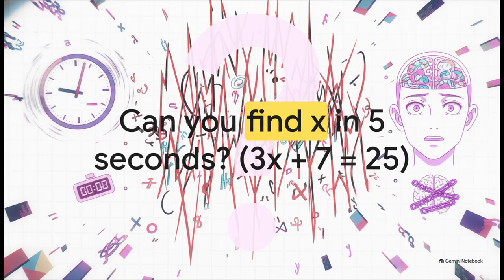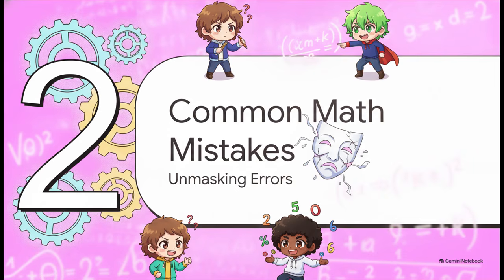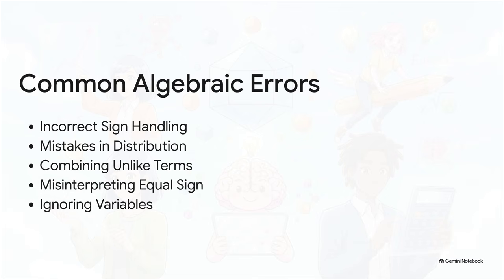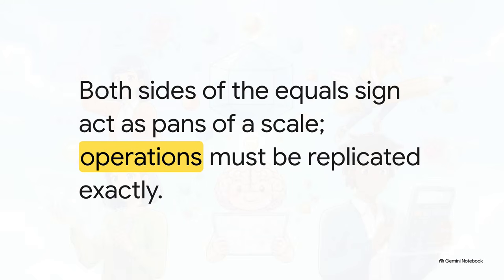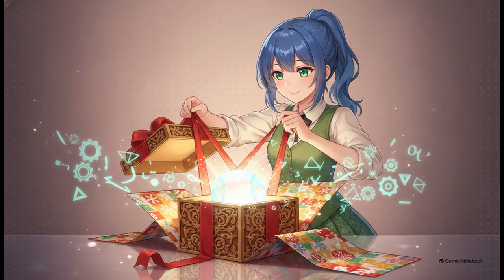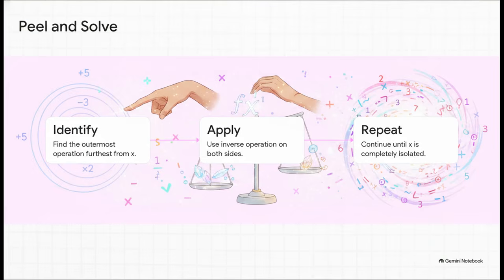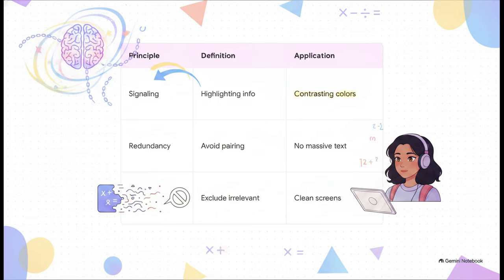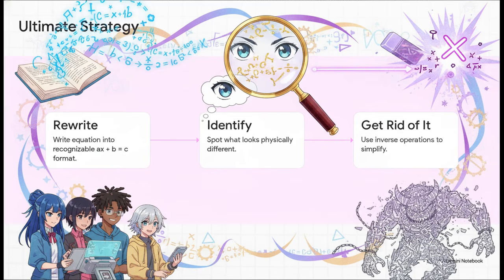Can You Solve This? 😱 | Linear Equations in One Variable | Class 7 Maths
📚 Linear Equations in One Variable | Class 7 Maths

Can you solve 3x + 7 = 25? 😱

In this fun and easy Class 7 Maths lesson, we’ll learn Linear Equations in One Variable step by step. No complicated formulas, no confusing shortcuts — just simple methods that make algebra easy to understand!

In this video, you’ll learn:

✅ How to keep both sides balanced
✅ The opposite operation trick
✅ How to solve addition and subtraction equations
✅ How to solve multiplication and division equations
✅ How to solve equations like 3x + 7 = 25
✅ How to check your answer
✅ A final challenge to test yourself 🔥

4x + 5 = 29

📌 Topics Covered

Linear Equations, Algebra, Class 7 Maths, Equations in One Variable, Simple Equations, Solving Equations, Maths Tricks, Algebra Basics